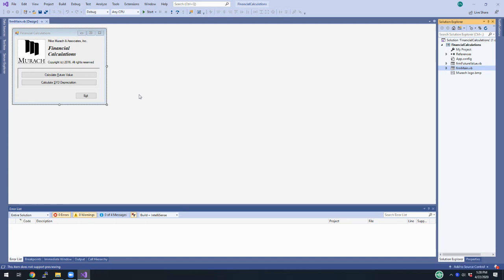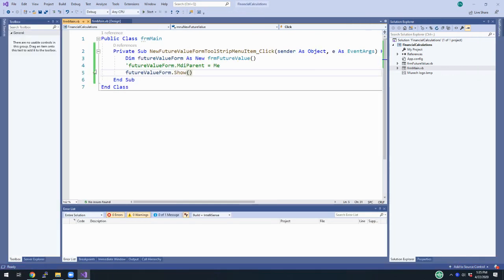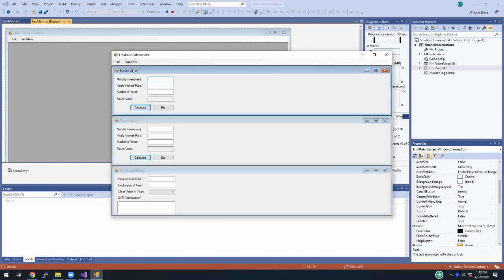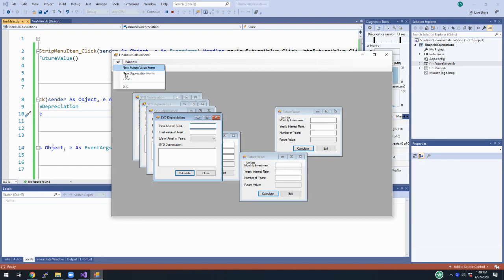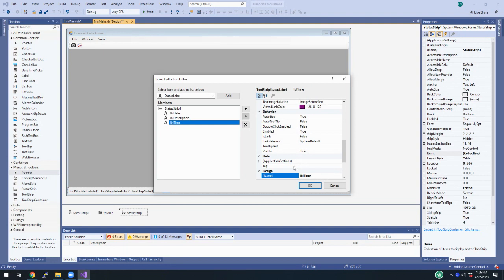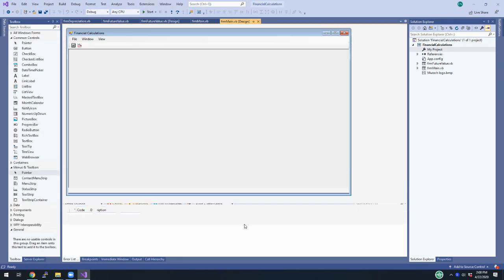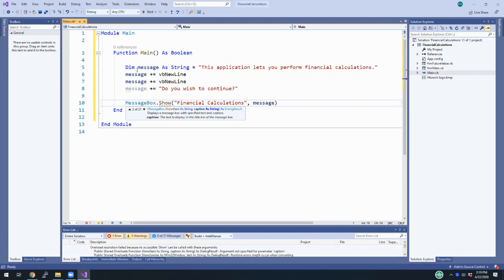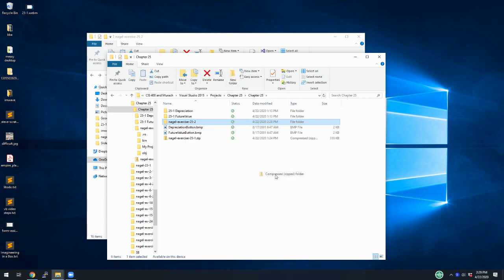Murach's Visual Basic 2015 Exercise 25-2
Walk through of Exercise 25-2 (Create an MDI Application) from Murach's Visual Basic 2015